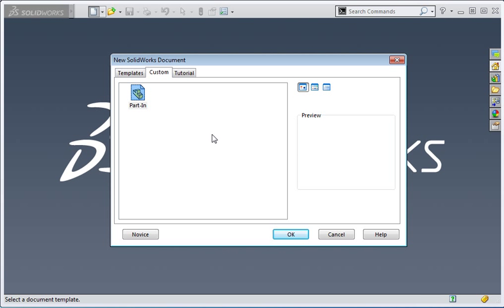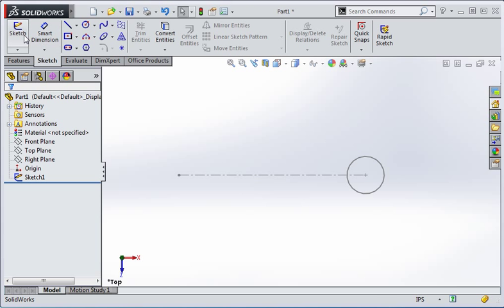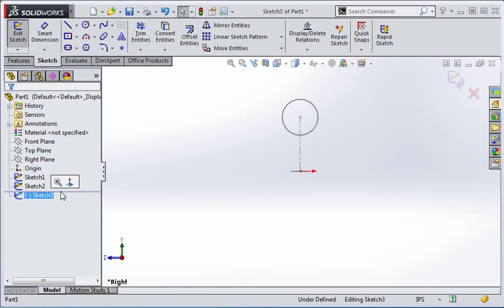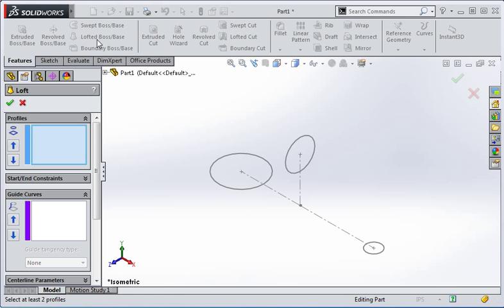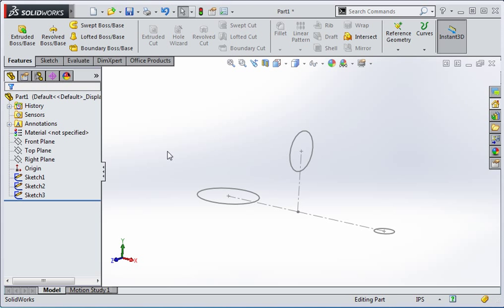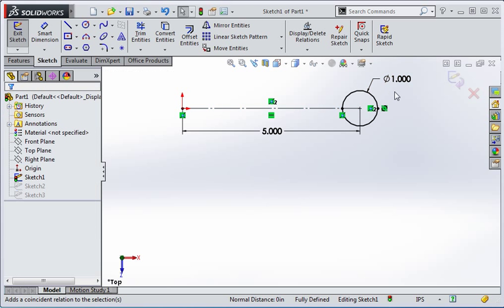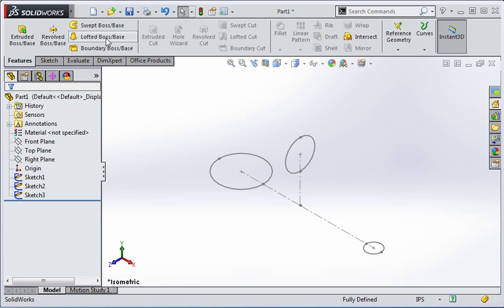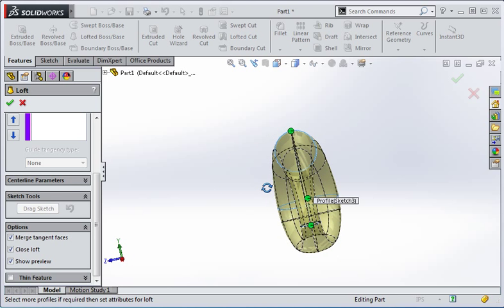Closed Loop Lofts in SolidWorks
Get training on SolidWorks closed loop lofts. Learn how to make your connecting point symmetrical on any loft. Practice splitting sketch geometry, and creating closed loop lofts.
Learn more about our SolidWorks 2014 training courses.